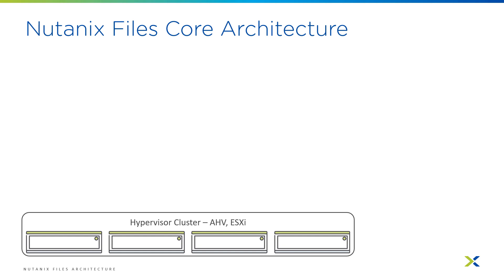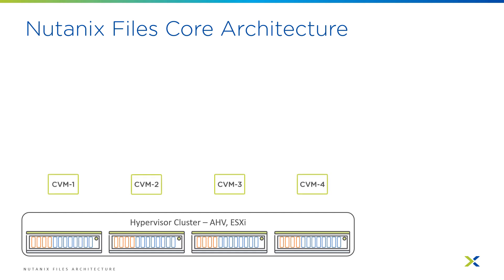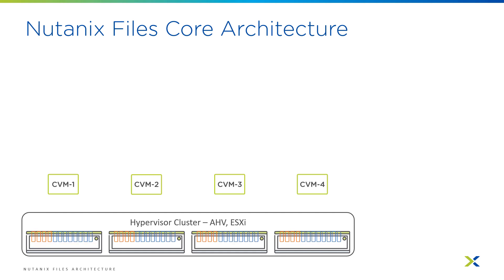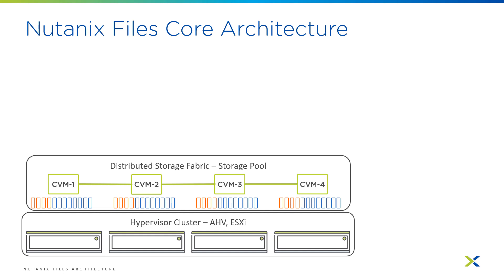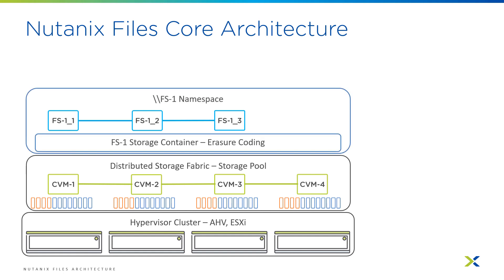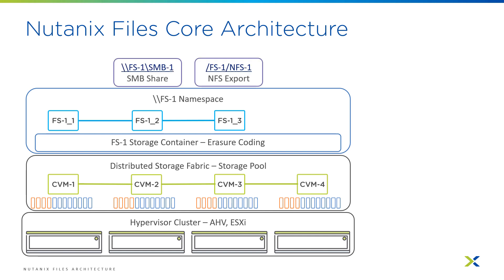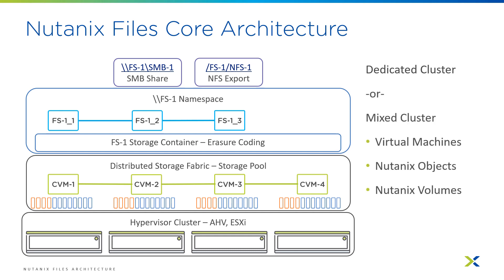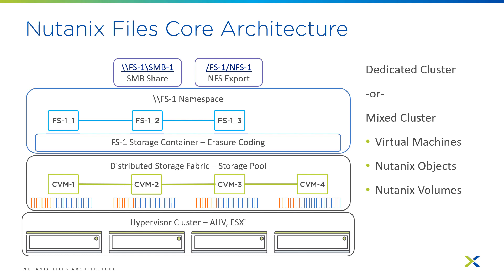File Architecture Episode 1: Nutanix Files Core Architecture | Tech Bytes | Nutanix University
Welcome to the first installment in the Nutanix Files Architecture series. Follow along with this episode as we give an overview of the core architecture which enables Nutanix Files.